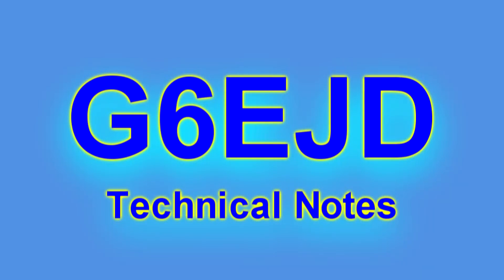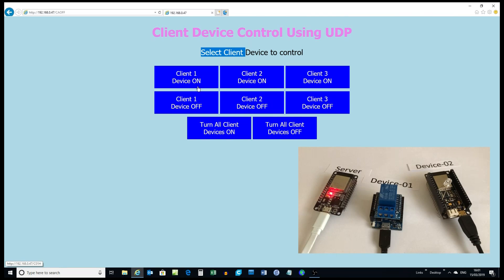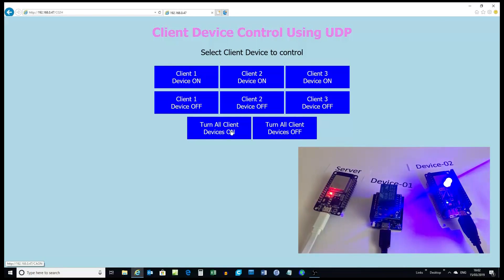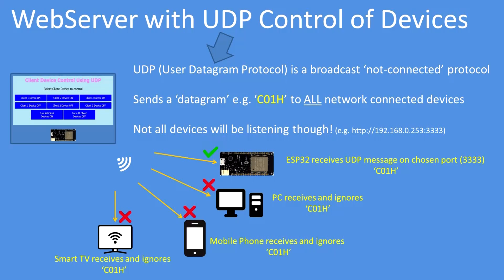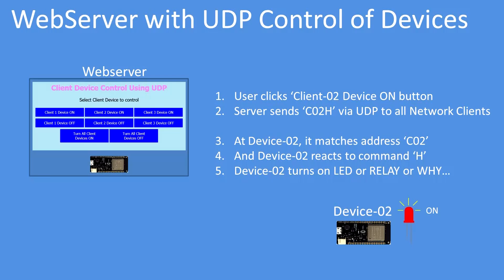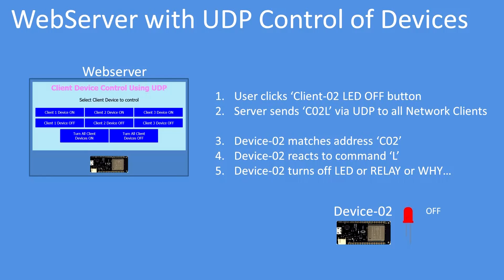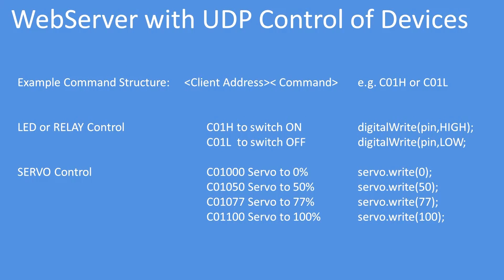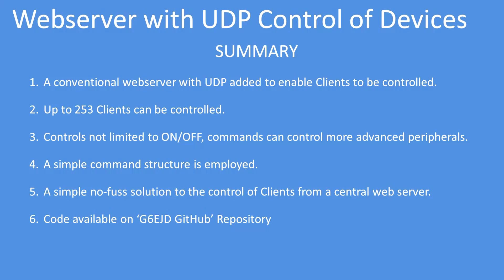Tech Note 121 - ESP32 Webserver and UDP to control remote Devices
A standard ESP32 Webserver is has been combined with UDP to enable via a webserver front end control of Client Devices. In this example I demonstrate how remote Clients can control an LED or Relay.